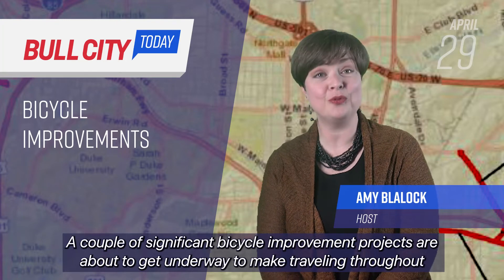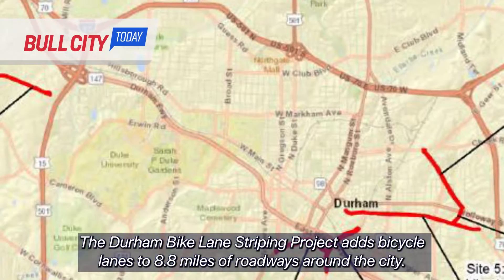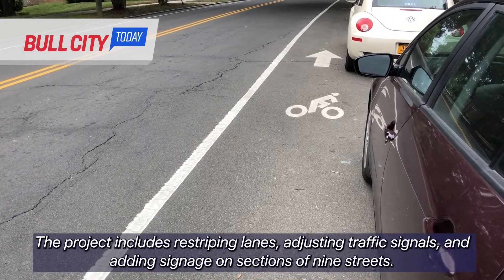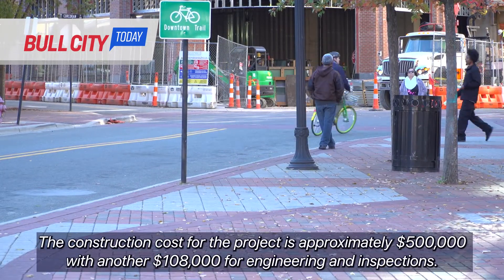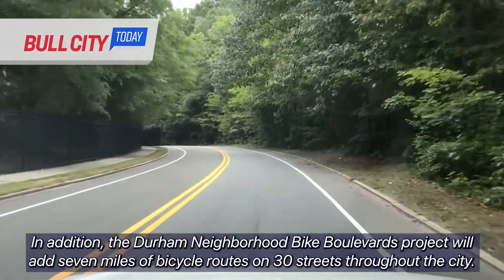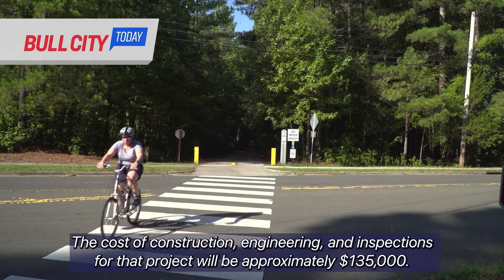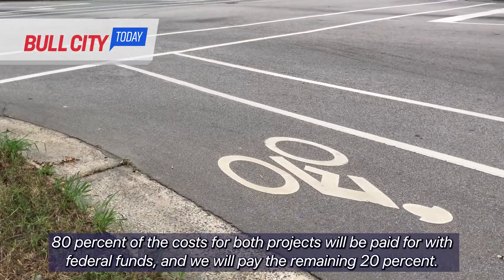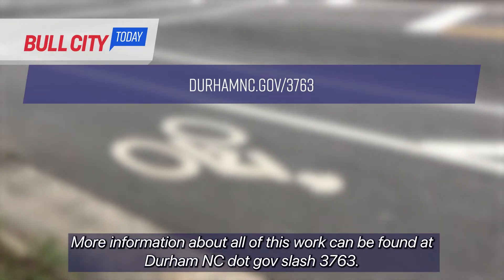Bull City Today ep. 893 Bicycle Improvements [April 29, 2022]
A couple of significant bicycle improvement projects are getting underway to make traveling throughout Durham safer for cyclists. We have the details on BullCityToday. 🚲

Transcript: A couple of significant bicycle improvement projects are about to get underway to make traveling throughout Durham safer for cyclists. The Durham Bike Lane Striping Project adds bicycle lanes to 8.8 miles of roadways around the city. The project includes restriping lanes, adjusting traffic signals, and adding signage on sections of nine streets. The construction cost for the project is approximately $500,000 with another $108,000 for engineering and inspections. In addition, the Durham Neighborhood Bike Boulevards project will add seven miles of bicycle routes on 30 streets throughout the city. The cost of construction, engineering, and inspections for that project will be approximately $135,000. 80 percent of the costs for both projects will be paid for with federal funds, and we will pay the remaining 20 percent. More information about all of this work can be found at Durham NC dot gov slash 3763.